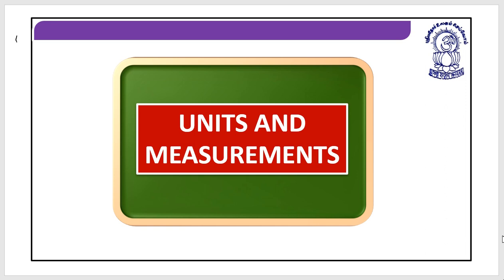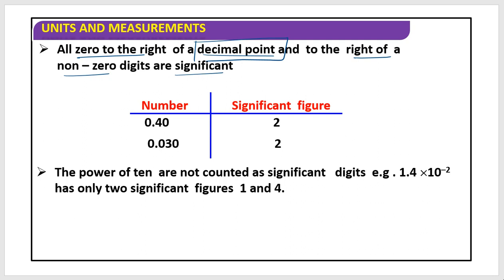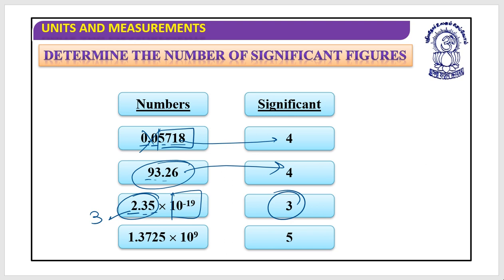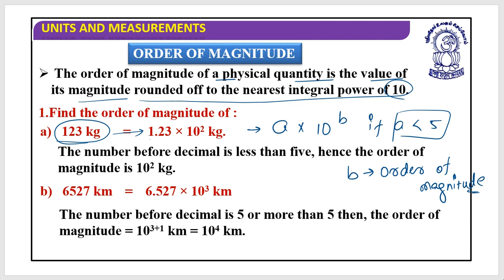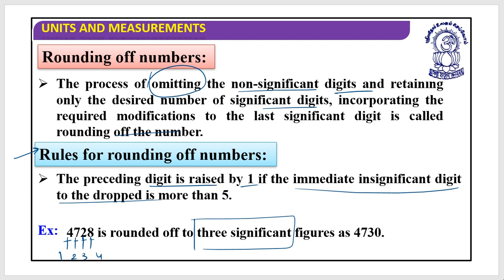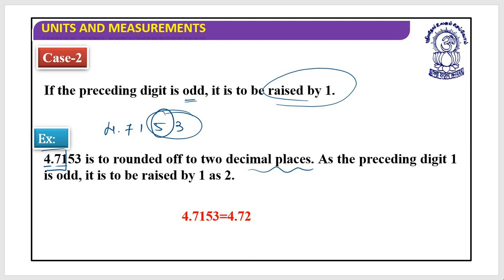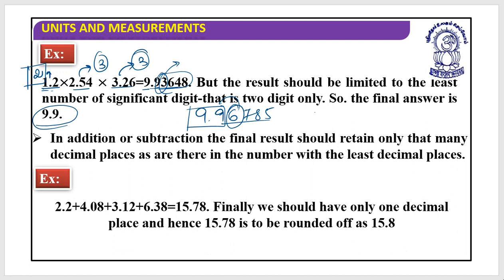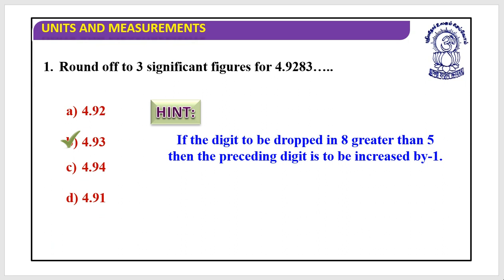NEET & IIT-JEE | PHYSICS | UNITS AND MEASUREMENT | LECTURE 7